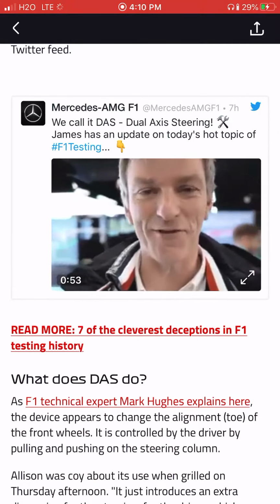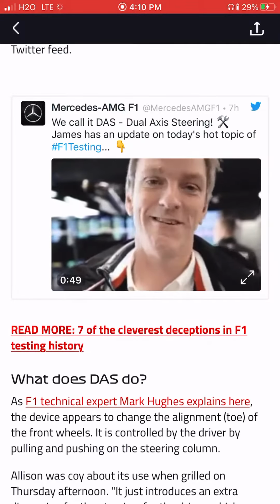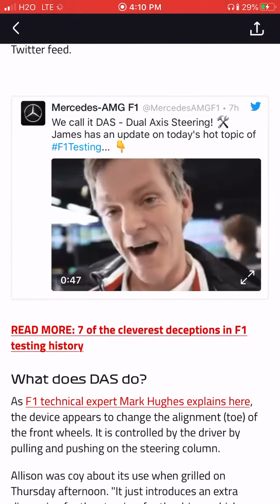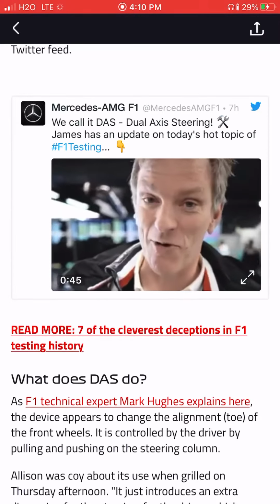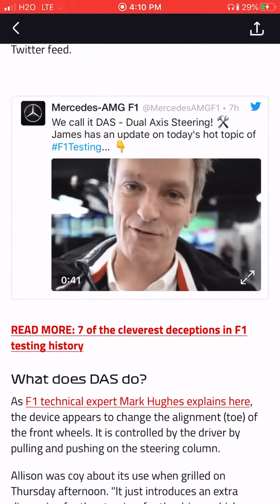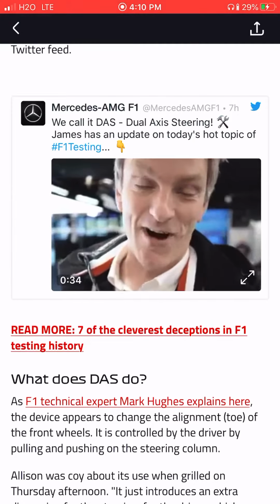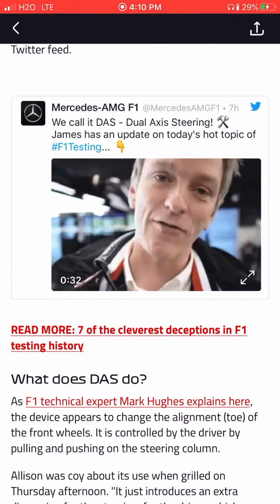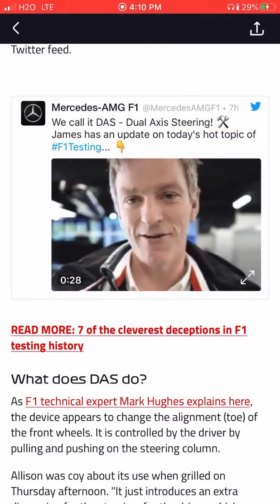Mercedes W11 F1 2020 We call it DAS , Dual Axis Steering